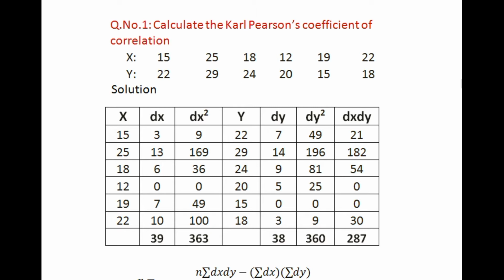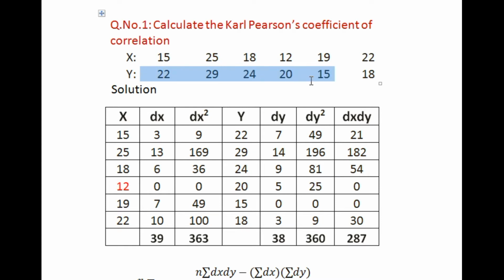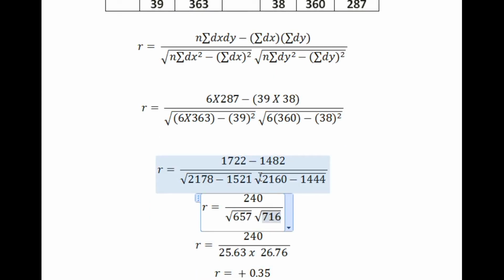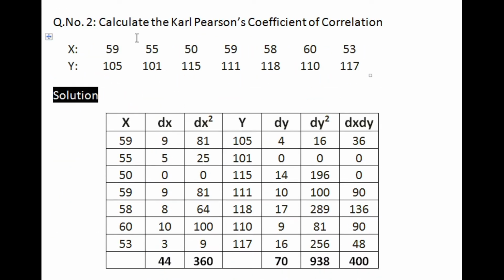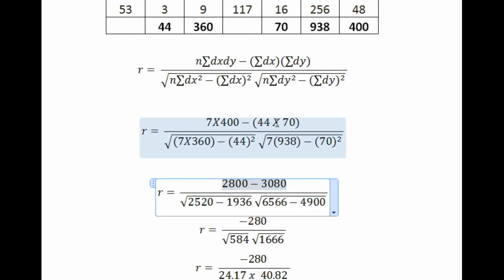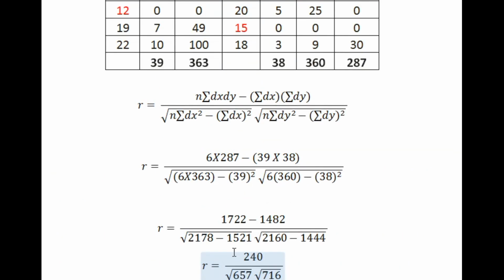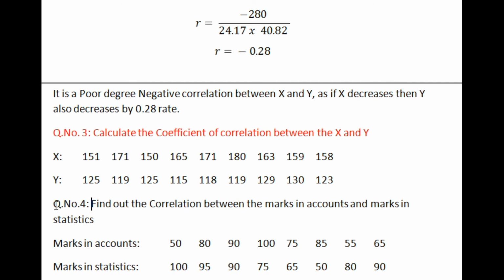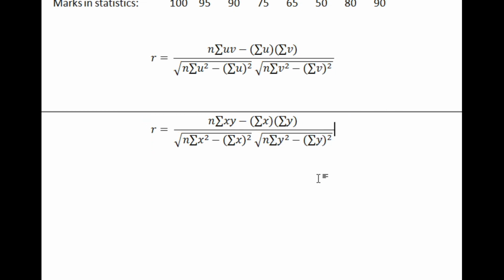Correlation Q No 1 to 4